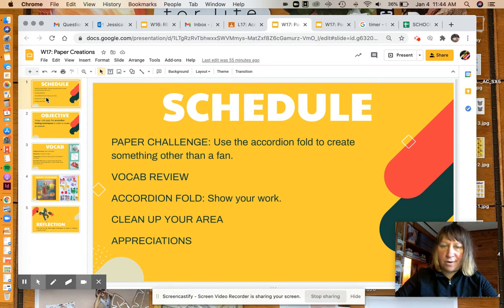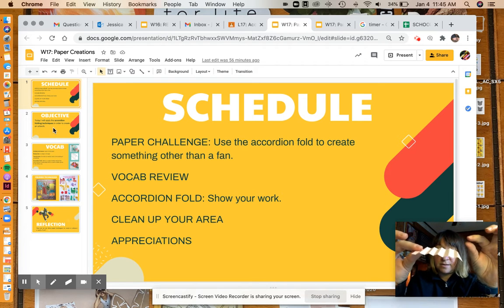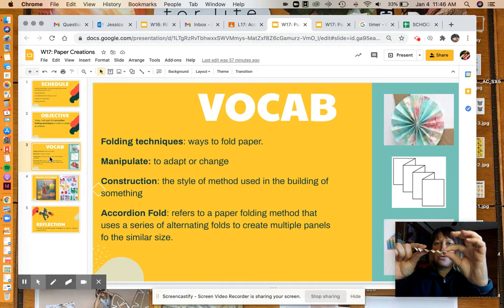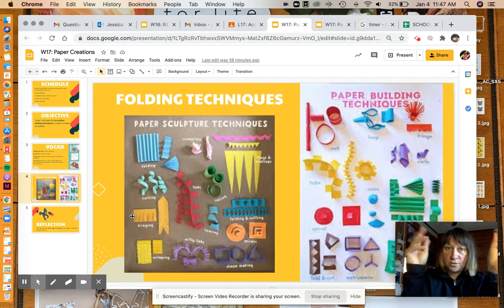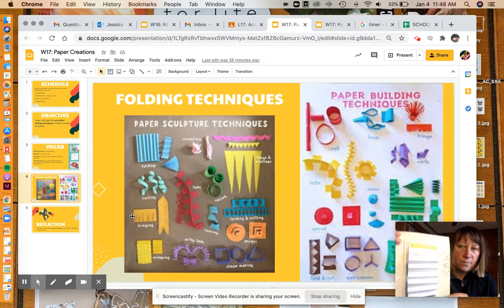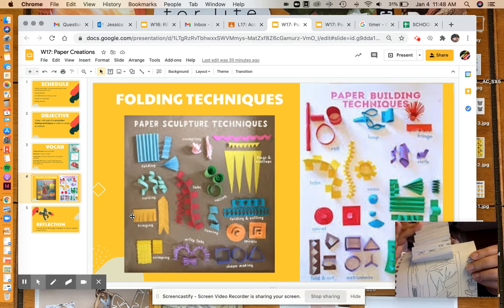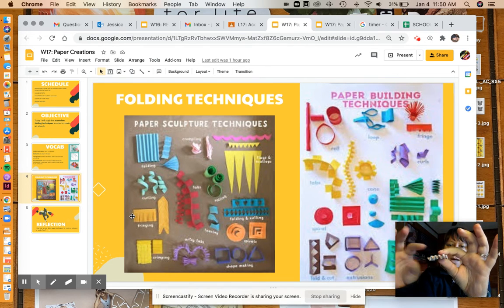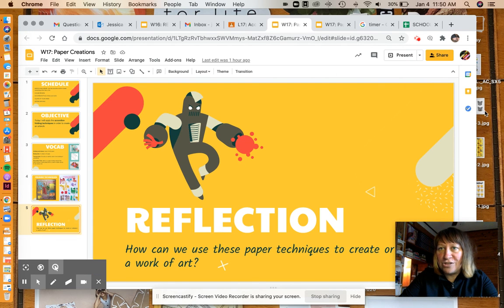PAPER: ACCORDION FOLD